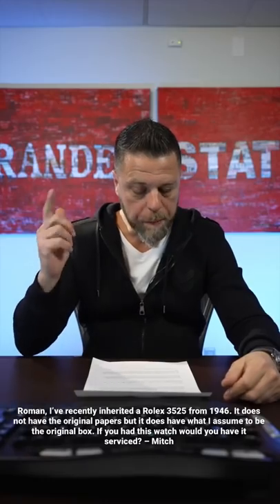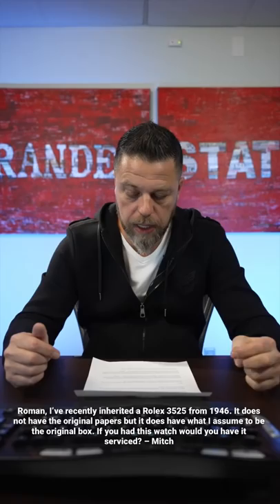I Inherited a Rolex 3525 from 1946, NOW WHAT?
Roman, I’ve recently inherited a Rolex 3525 from 1946. It does not have the original papers but it does have what I assume to be the original box. If you had this watch would you have it serviced? – Mitch

Get the full Q&A Tuesday podcast wherever you get your podcasts

► Chelsea Lynch
► Ian Gundry
► Cameron Style